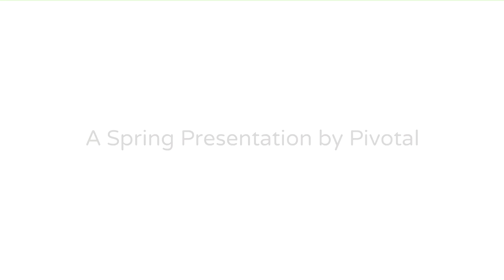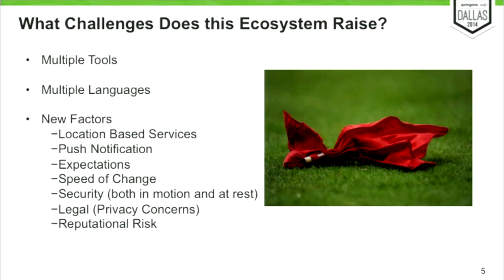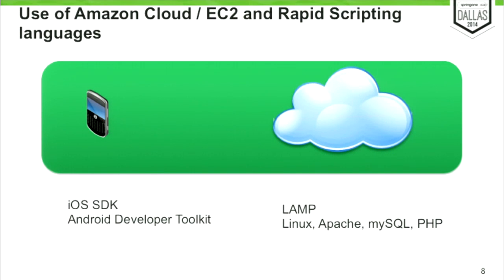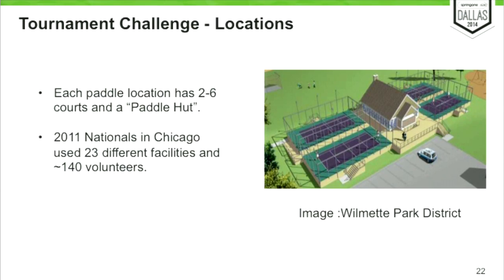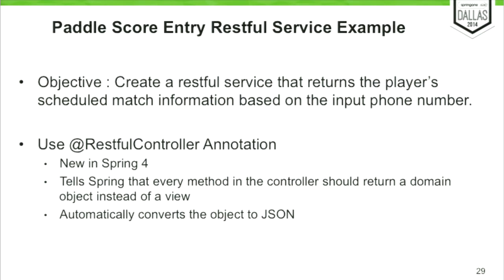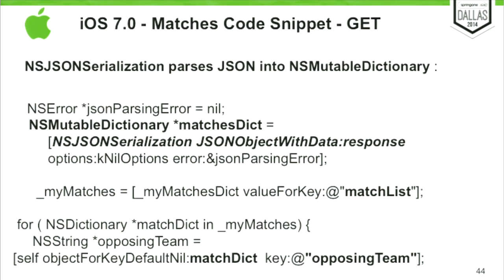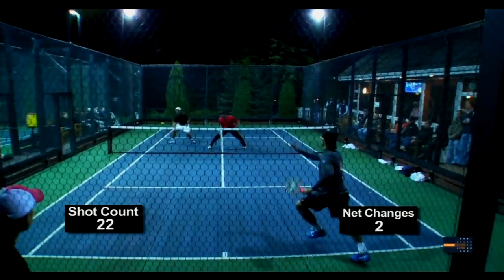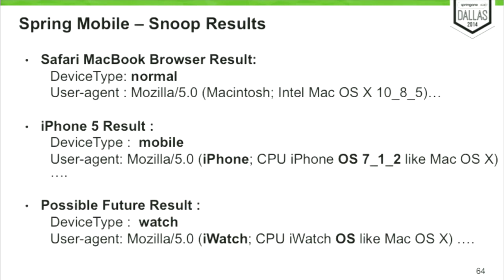Prototyping Mobile Applications with Spring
Speakers: Pete Buchop and Anne Fyk, STA Group
Applied Spring Track
A common challenge in mobile prototyping is creating an environment where both server side data services and client side applications integrate easily. The back end services need to be Internet accessible for communication to the mobile device. For easier integration with the client side mobile application, the services should be restful. To speed the prototyping process, it is important that services can be developed quickly, and changed easily, since they are typically standing in for real services during this phase. We wanted to see if these objectives could be met using the Spring Framework. For this evaluation we used Spring Boot, to allow easy creation of a server side Spring application, along with Spring Rest to meet the server side objectives and create the necessary services. Spring Android and iOS are used on the mobile client side to prototype a dashboard application that uses these services. In this session, we will demonstrate our results and lessons learned from creating a mobile prototyping ecosystem using Spring Boot, Spring Rest, Spring Android and iOS. Sample code will be provided.